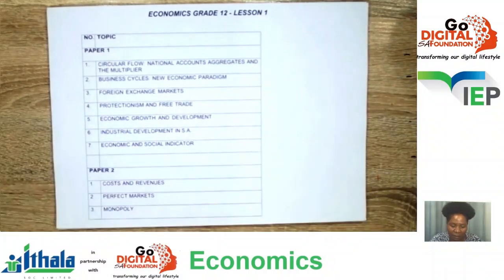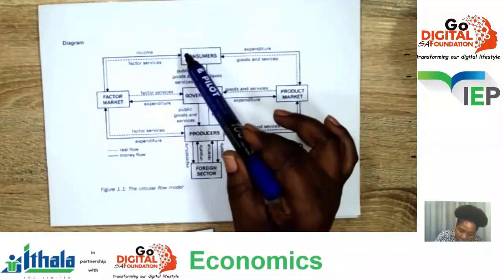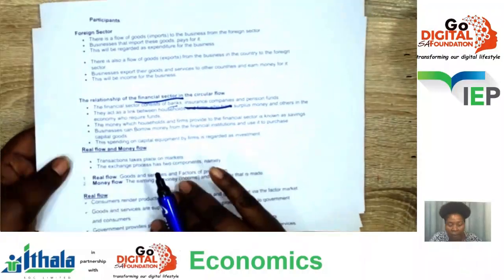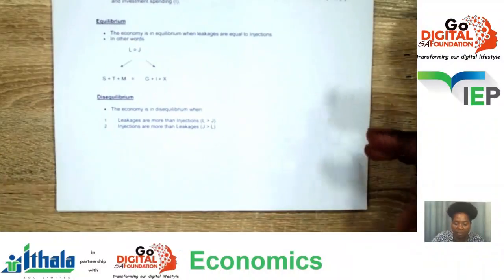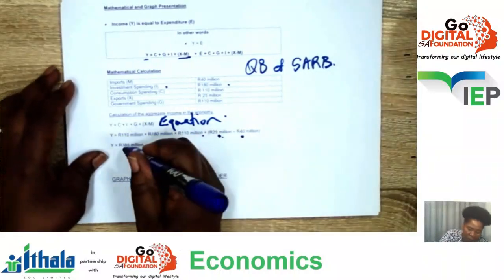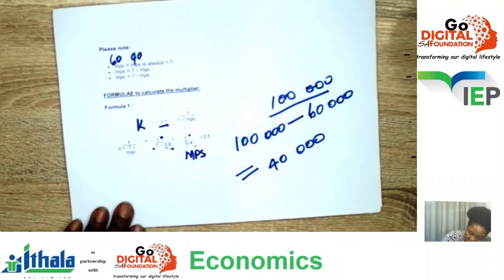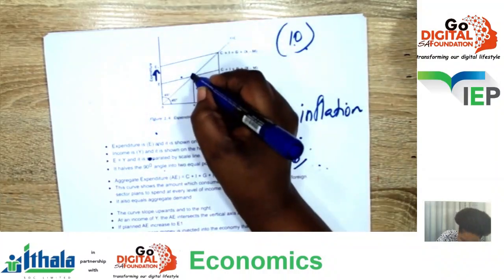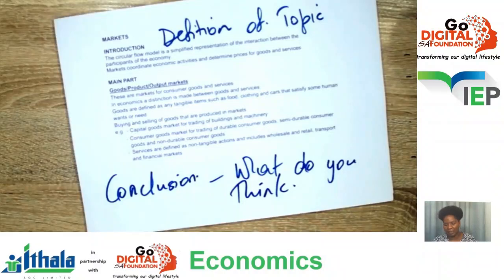Economics Papers 1 and 2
Discussion of Economics Papers 1 and 2